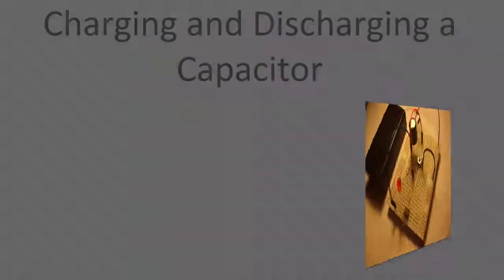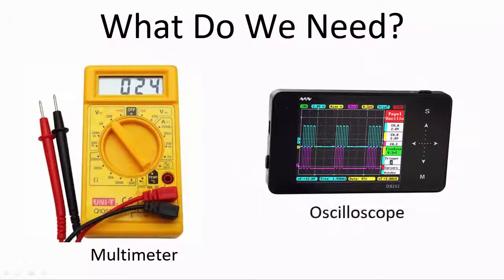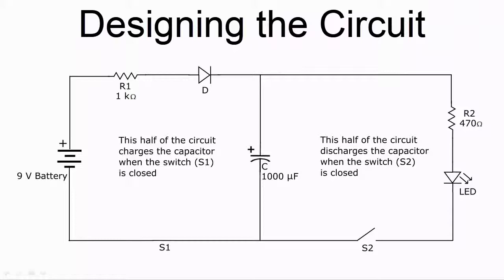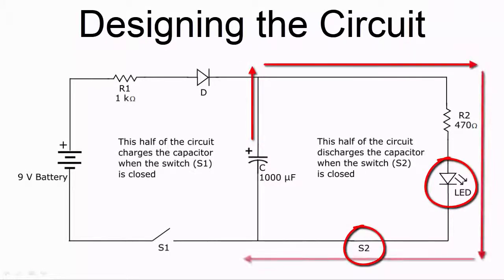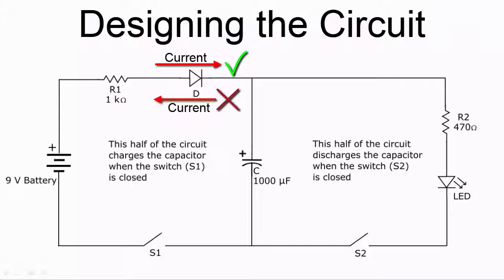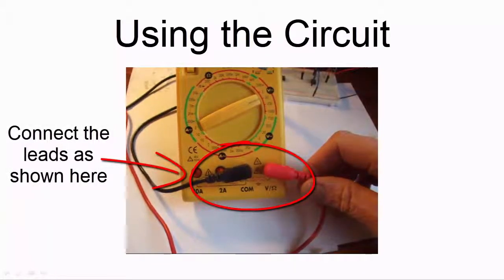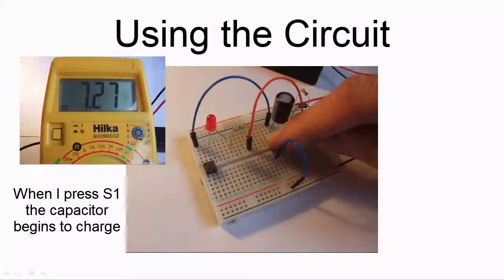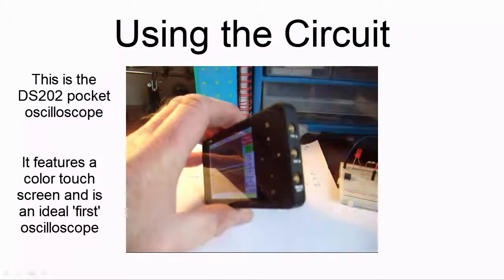How to Charge and Discharge a Capacitor - Electronics for Absolute Beginners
In this video I show how to design and build a circuit on a breadboard to charge and discharge a capacitor. I also show how you can use a multimeter or oscilloscope to see the charging and discharging process.